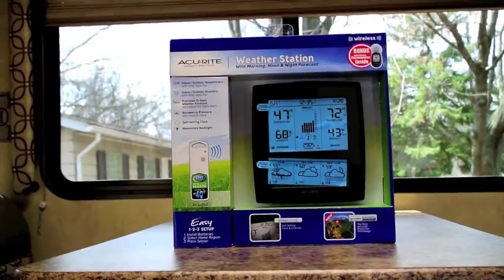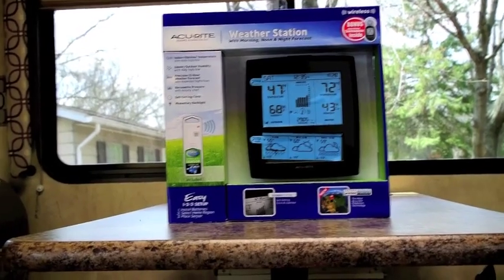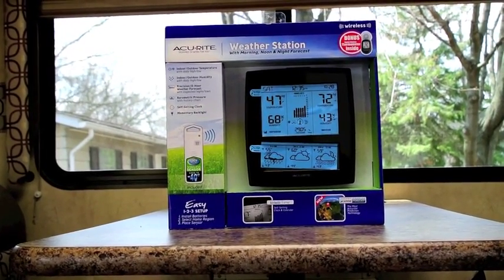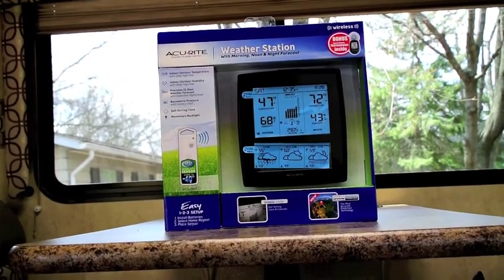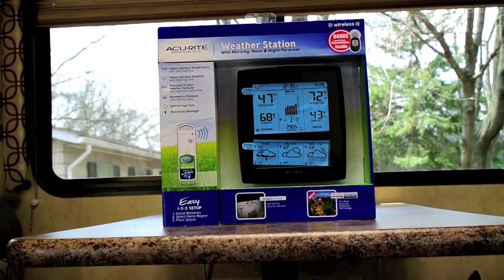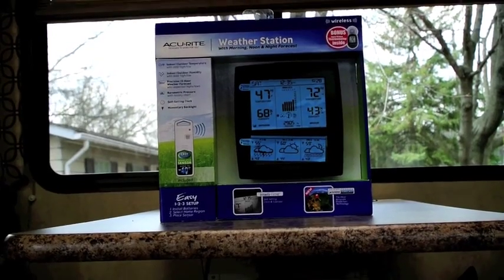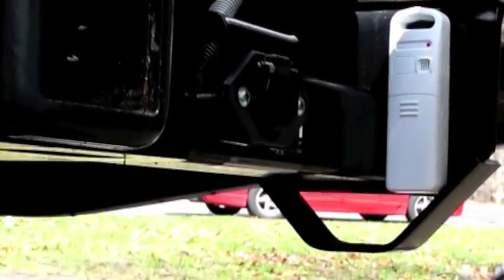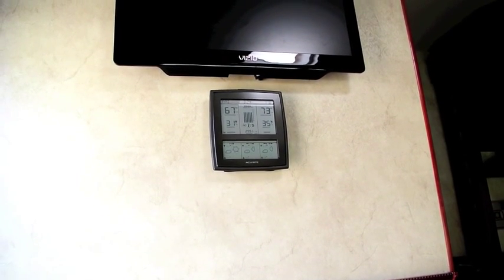A Weather Station for my RV.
This is a simple project - installing an AcuRite portable weather station for my RV.